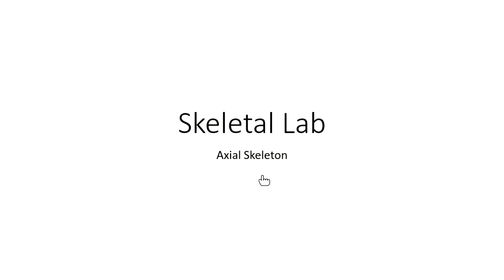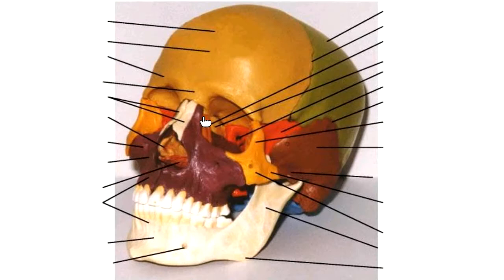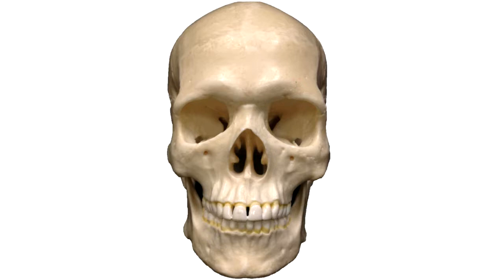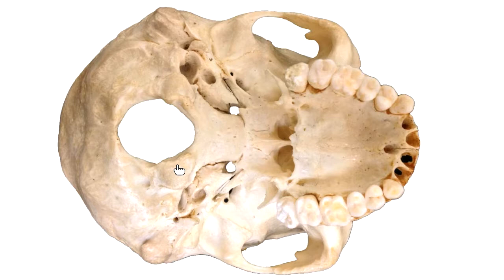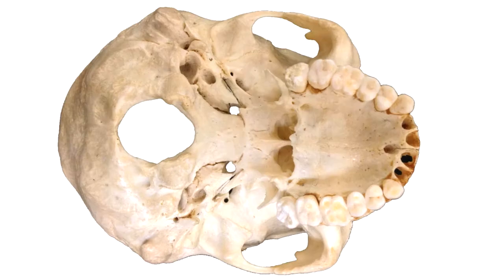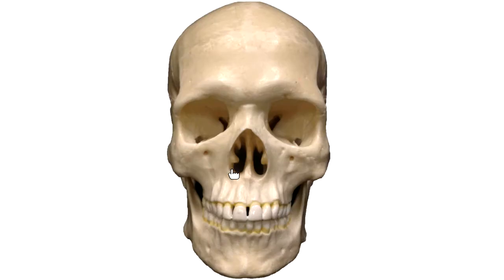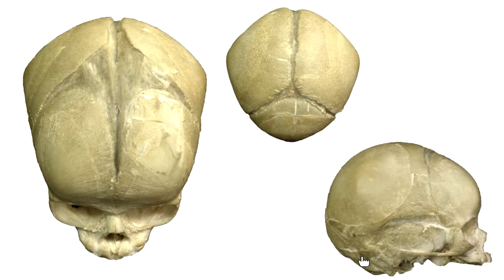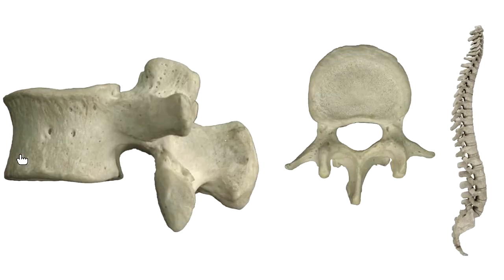Axial Skeleton Lab Recording